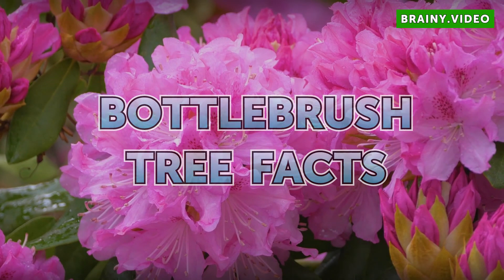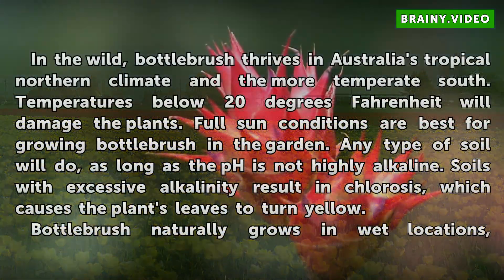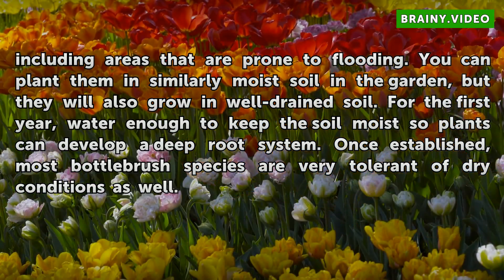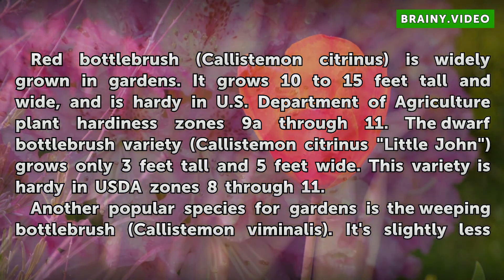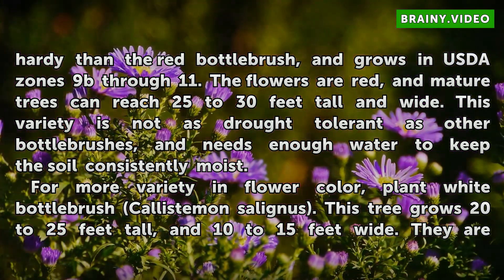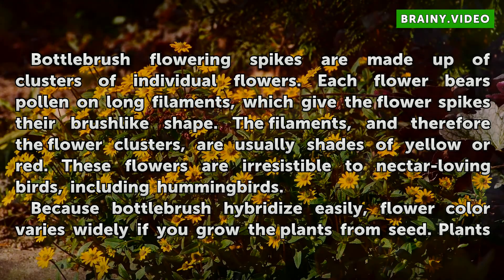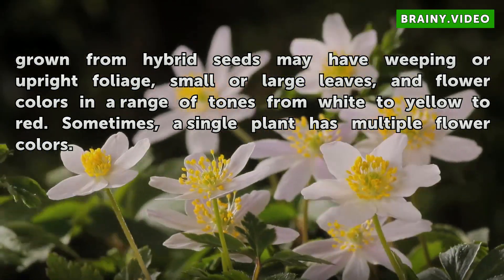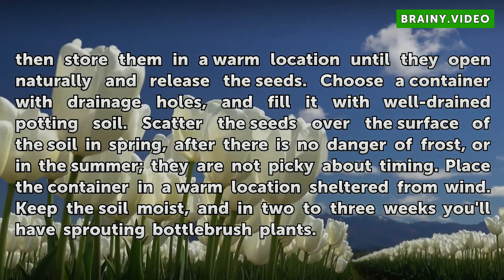Bottlebrush Tree Facts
Bottlebrush Tree Facts. Native to Australia, bottlebrush trees and shrubs (*Callistemon* spp.) get their name from the flower spikes that form in spring or summer. There are currently 40 species in this genus. Most of these species grow in the east and southeast of Australia. Two species are native to southwest Australia, and four species are found...

Table of contents Bottlebrush Tree Facts
Native Habitat 00:41
Bottlebrush Species 01:37
Flower Colors and Forms 02:52
Growing From Seed 03:40